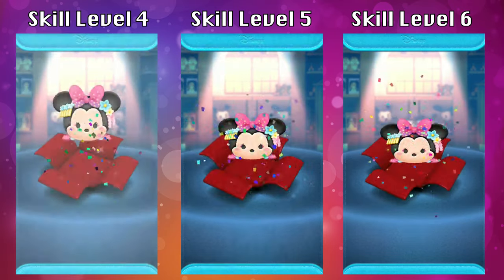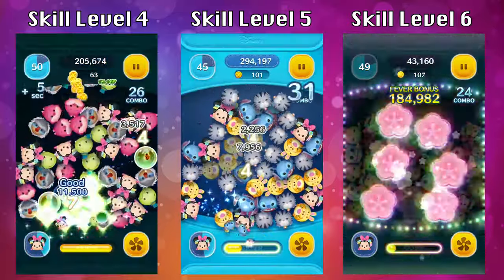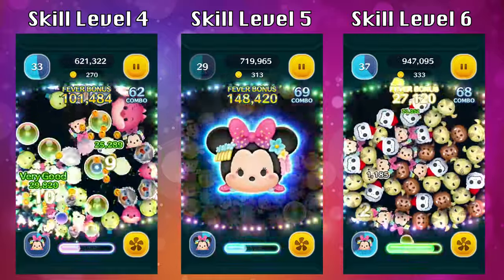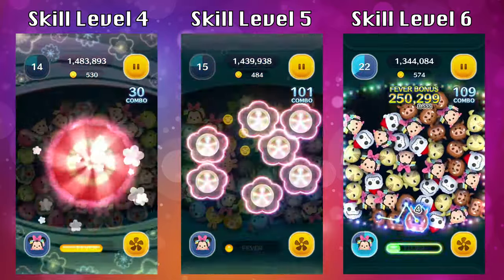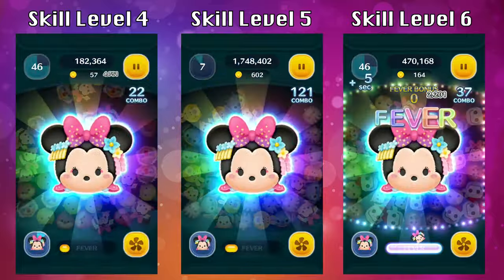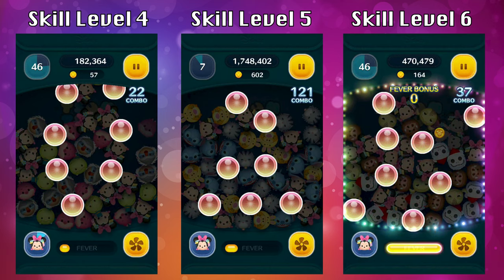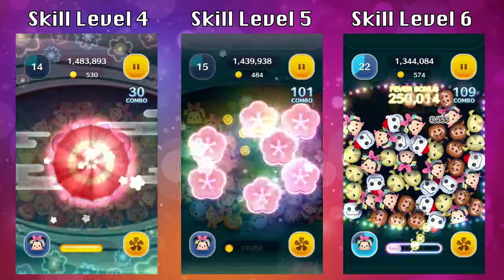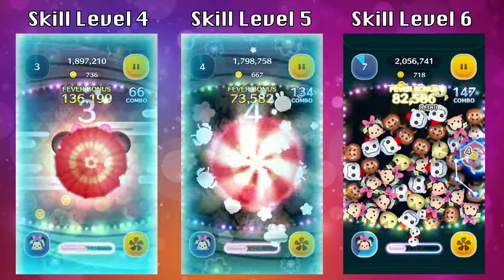Disney Tsum Tsum - Kimono Minnie - SL4, SL5 and SL6 Review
In this video I will show you Kimono Minnie at skill level 4, skill level 5, and skill level 6.

For Kimono Minnie at skill level 1, skill level 2, and skill level 3, check out